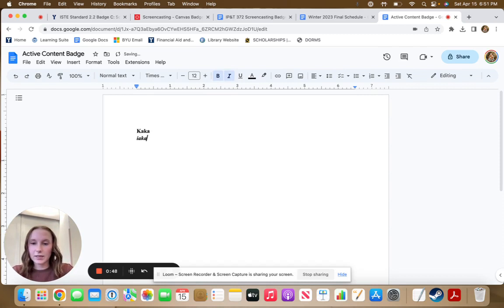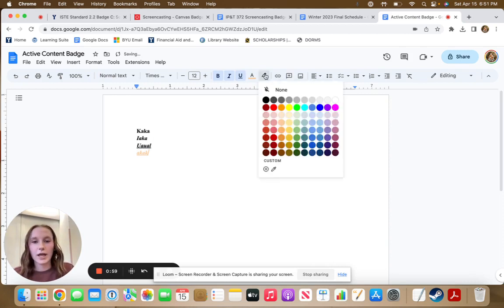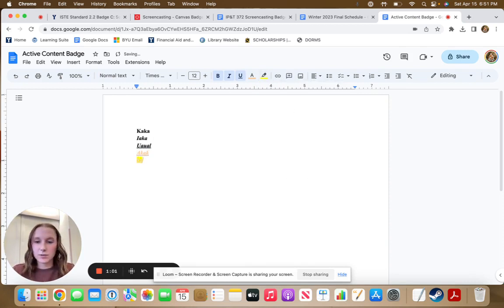Google Docs Tutorial - Another Size